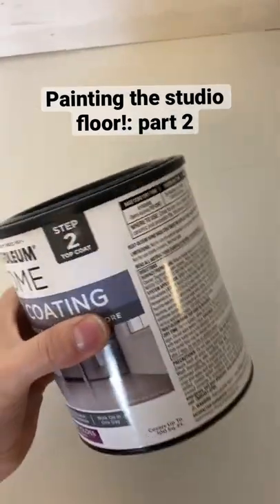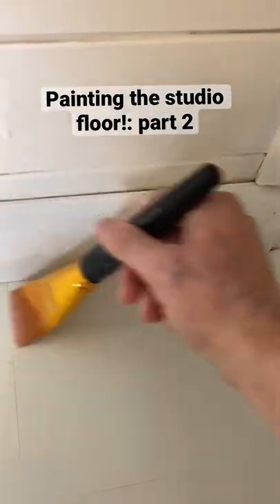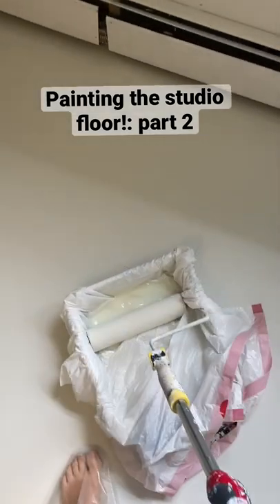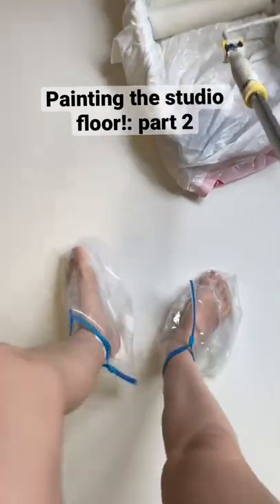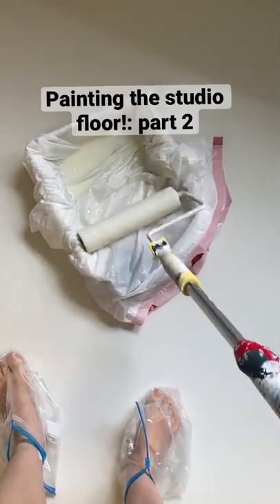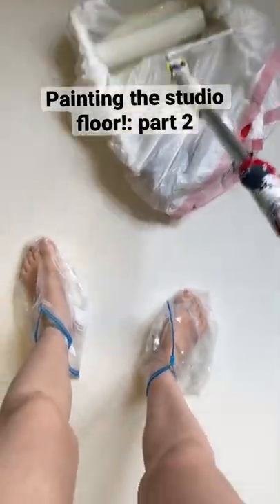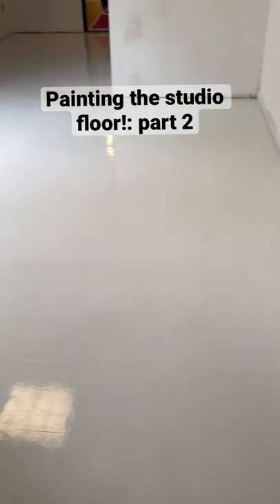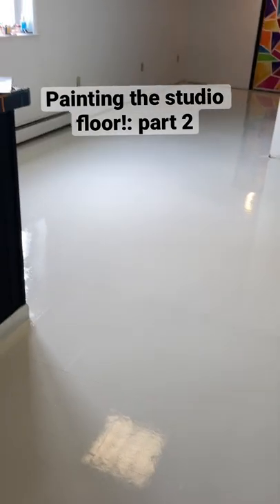Painting the studio floor: step 2- seal the paint!